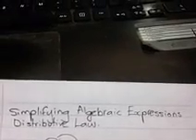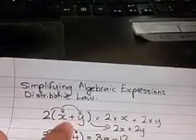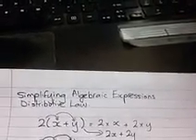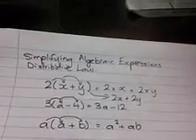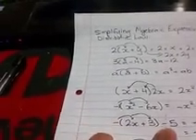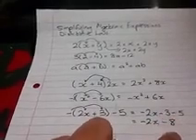Grade 8 Mathematics - Distributive Law